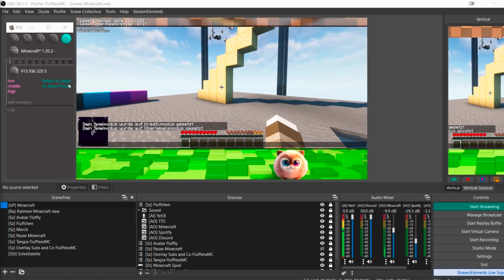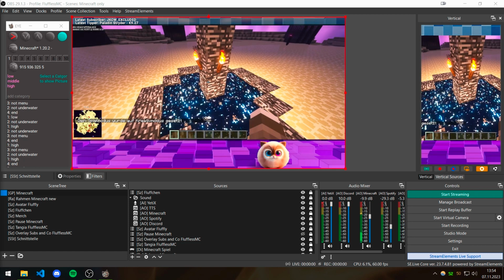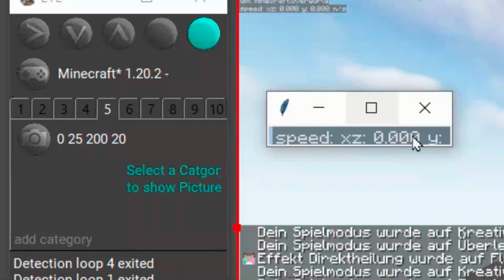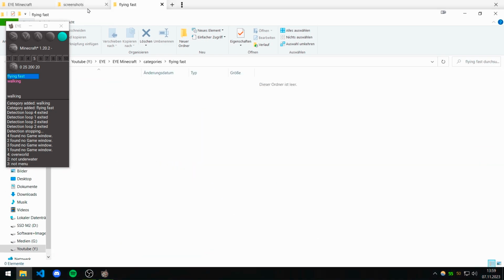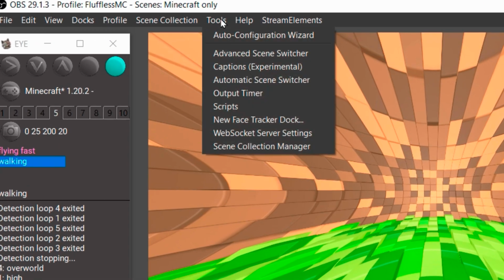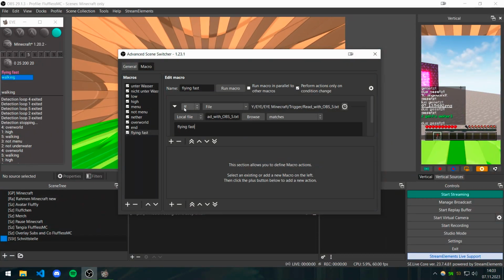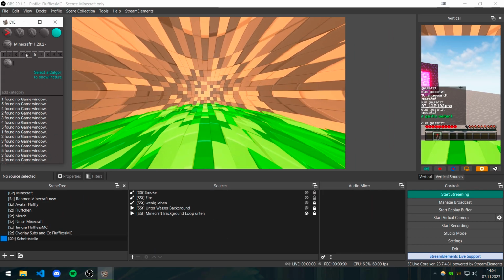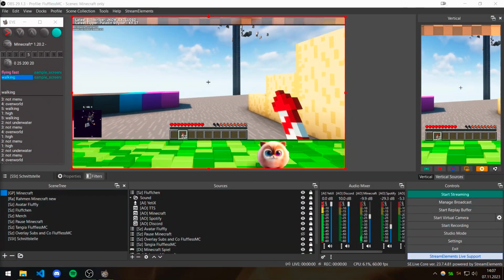OBS EYE - Reactive Minecraft Overlays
Dive into the world of reactive Minecraft stream overlays using the EYE program. If you want to enhance your live streams and engage your viewers like never before, you're in the right place.
Make your streams more exciting with overlays that respond to your gameplay.
See firsthand how EYE transforms your Minecraft streams.
I guide you through setting up a brand-new overlay area quickly and effortlessly.
Tailor your overlays to your unique style and brand.